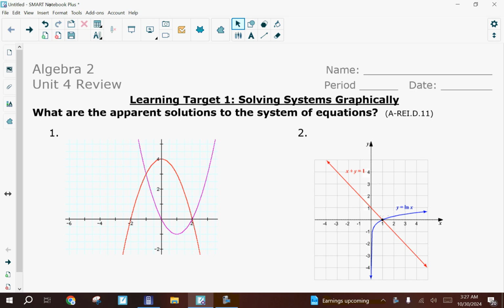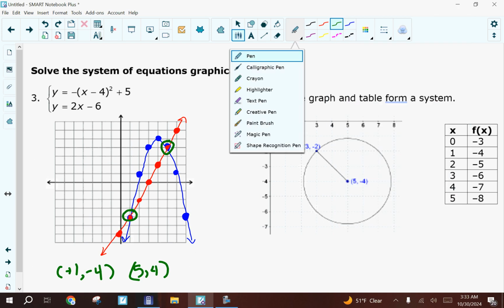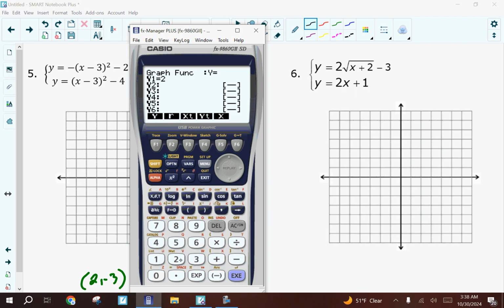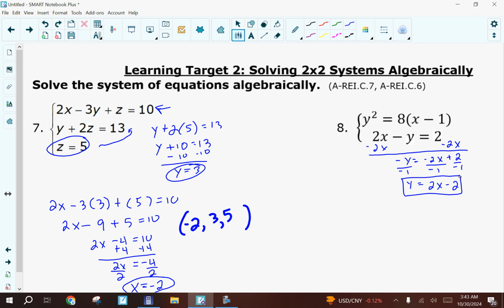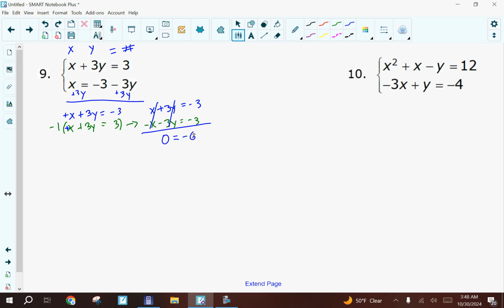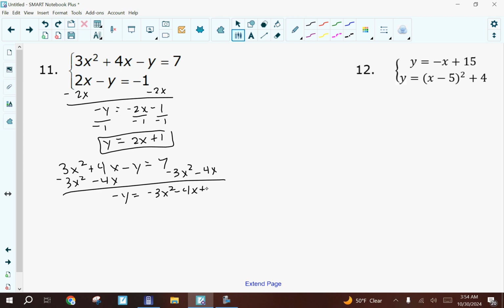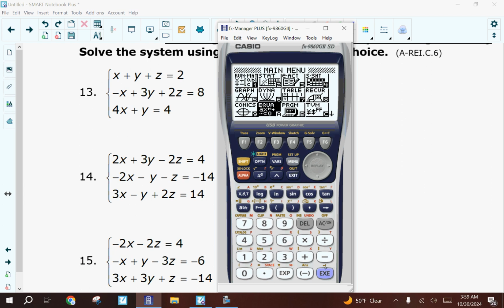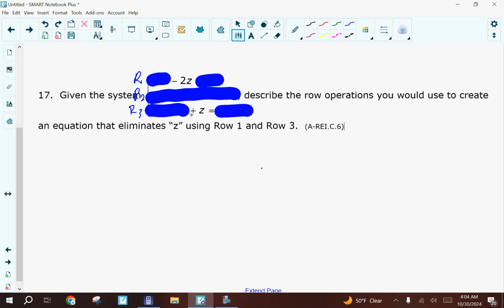Algebra 2 Review 4A 2024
On number 7, I made a mistake. (that's what I get for recording at 3am).
2x-9+5=10 Combine -9+5
2x-4=10 ADD 4
2x=14 DIVIDE 2
x=7
ANSWER SHOULD BE (7,3,5)